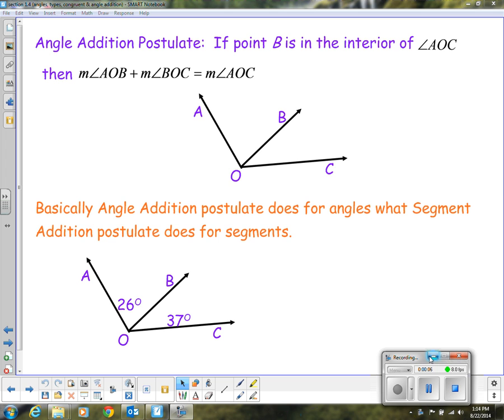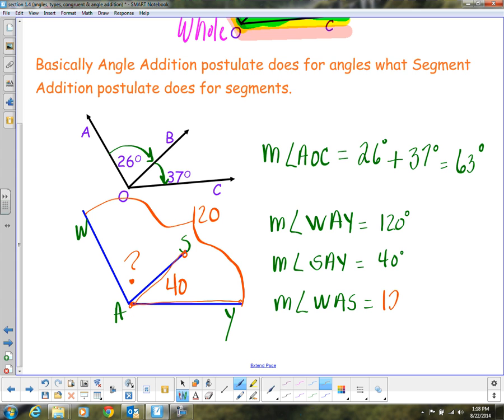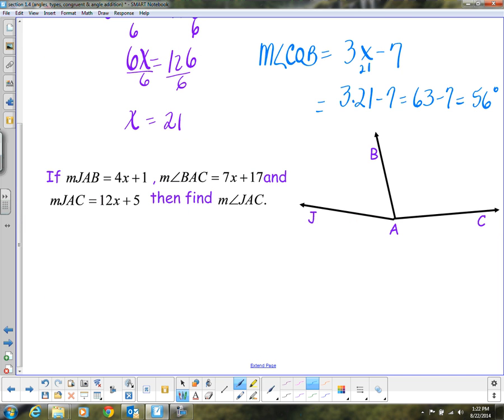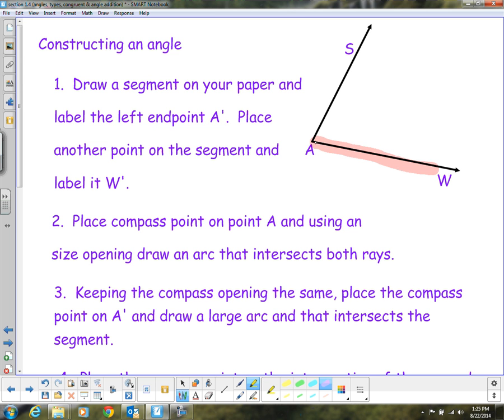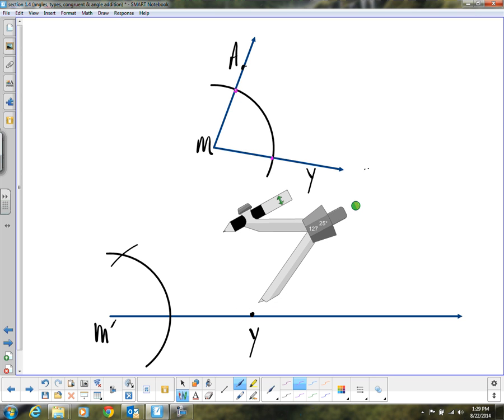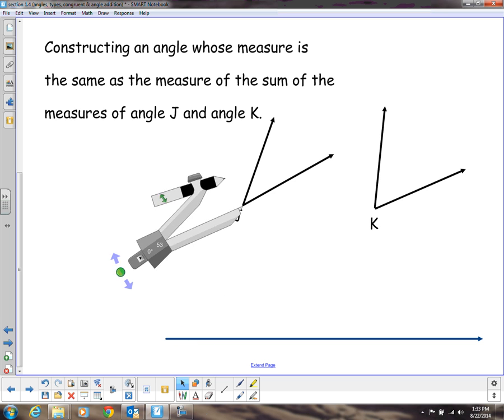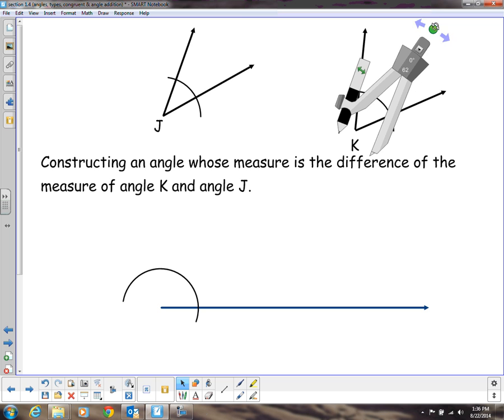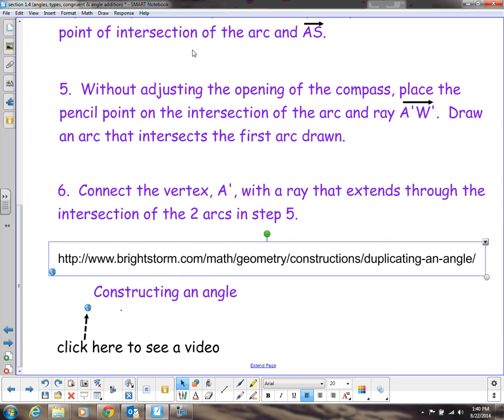section 1 4b